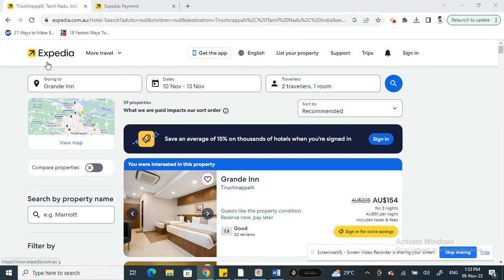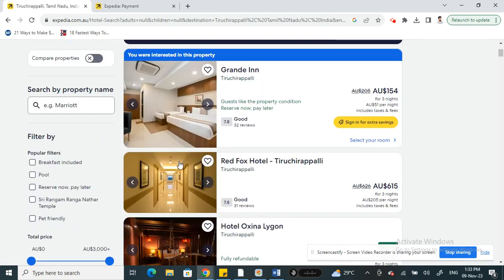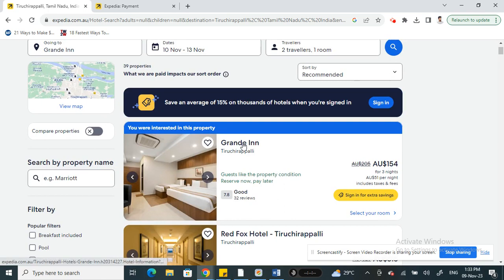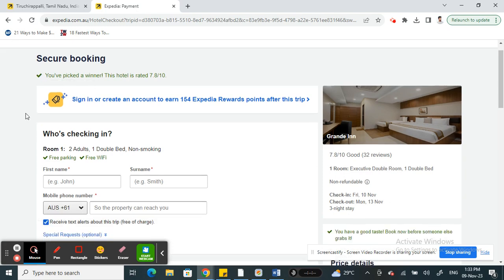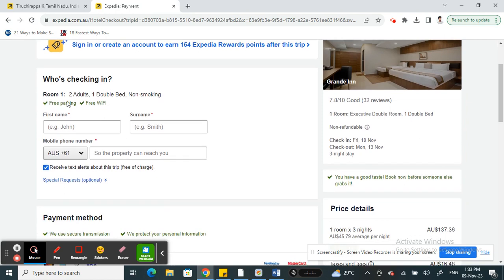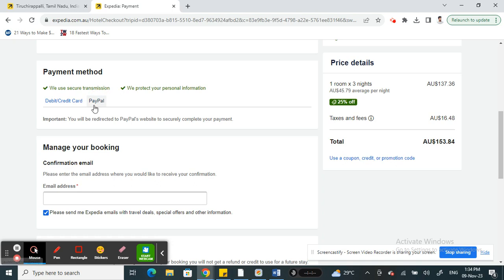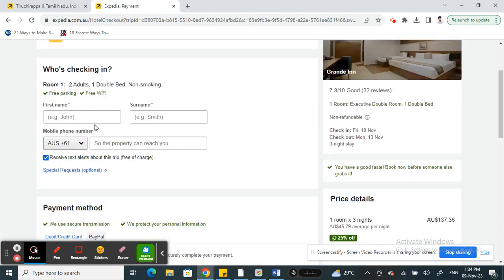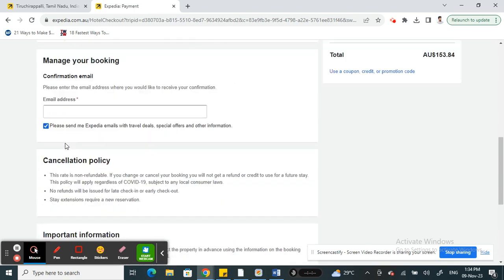How to Use Paypal With Expedia (Best Method)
In this video on How to Use Paypal With Expedia, I'll show you How to Use Paypal With Expedia.